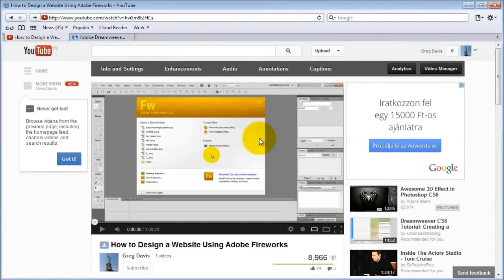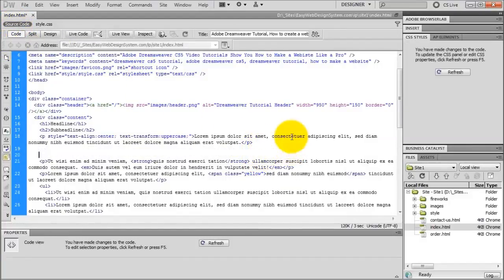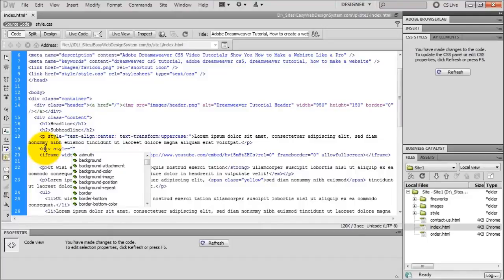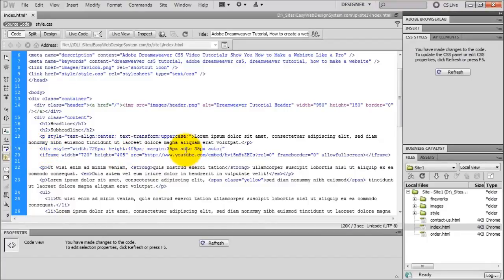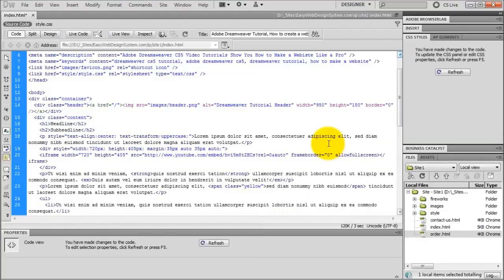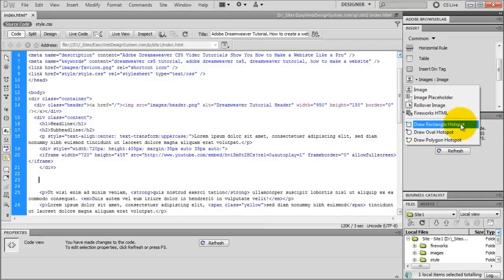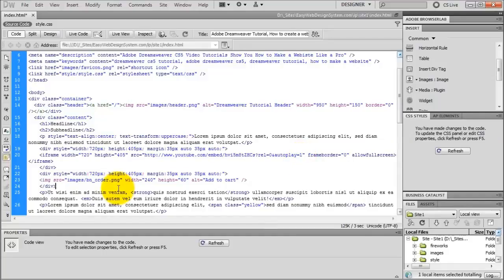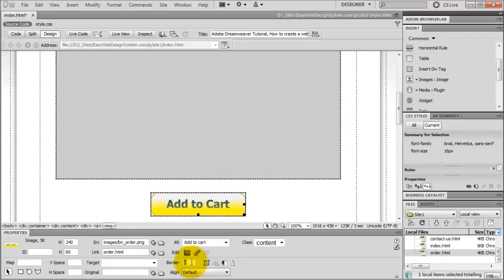Embed a YouTube Video On Your Website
Hello Everyone! Now you learn How to Embed a YouTube Video On Your Website in few minutes.